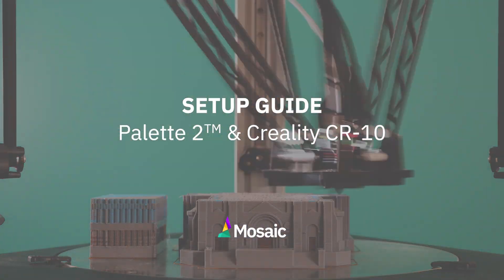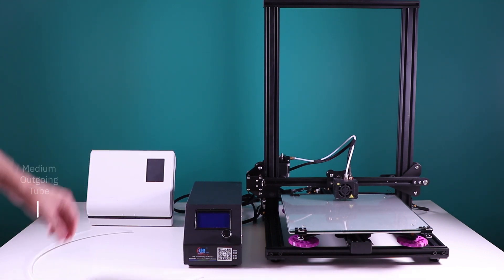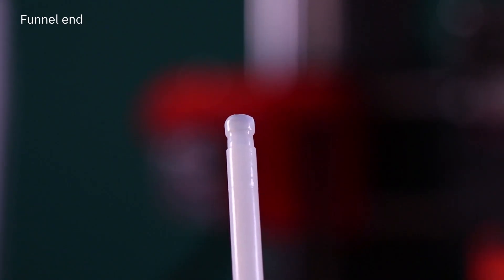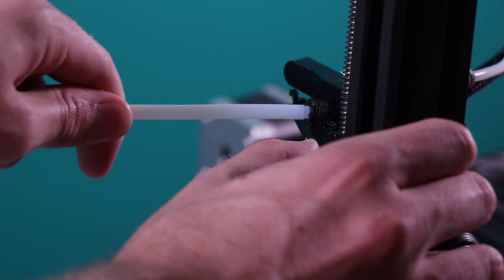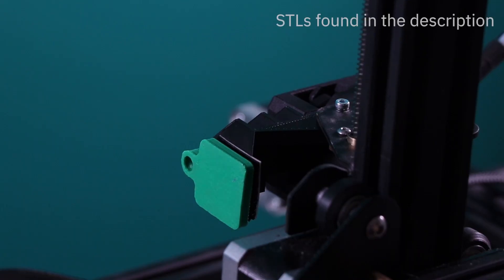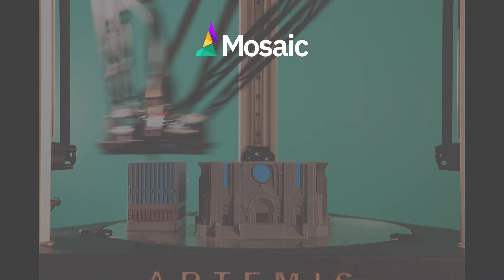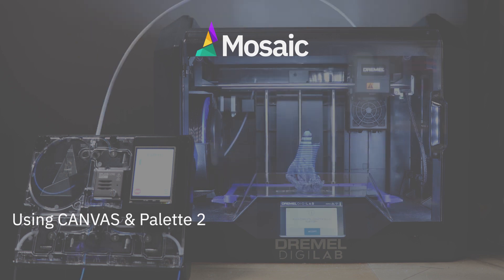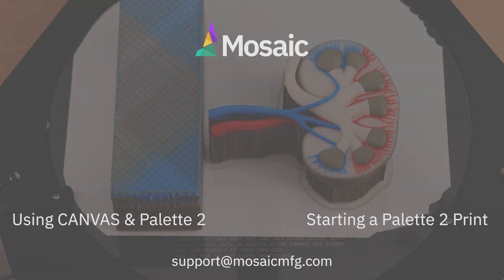Setup Guide: Creality CR-10 with Palette 2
This video demonstrates how to get started with Palette 2 and the Creality CR-10. Palette 2 upgrades 3D printers to print in multiple colors and materials.